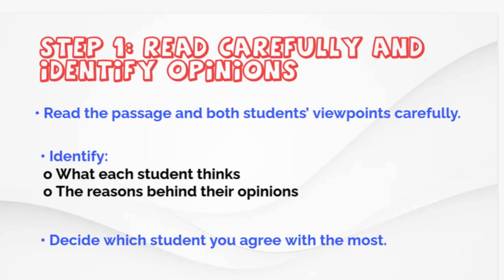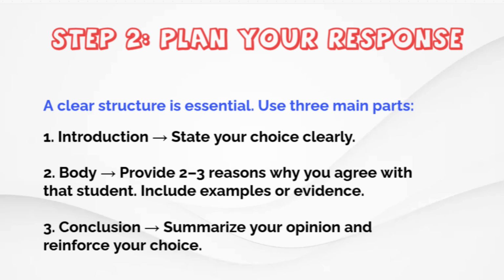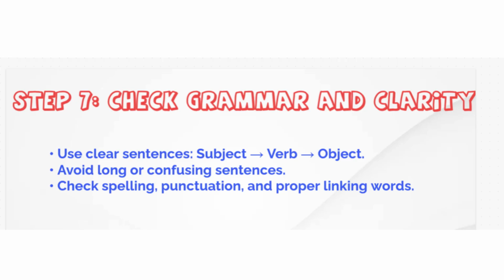TOEFL WRITING - Write for an academic discussion KEY STRATEGIES